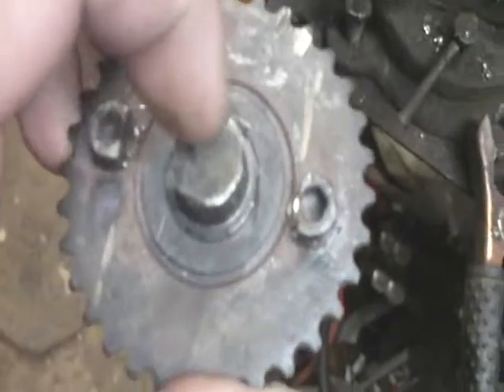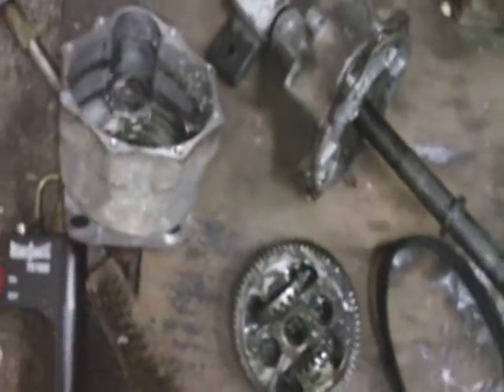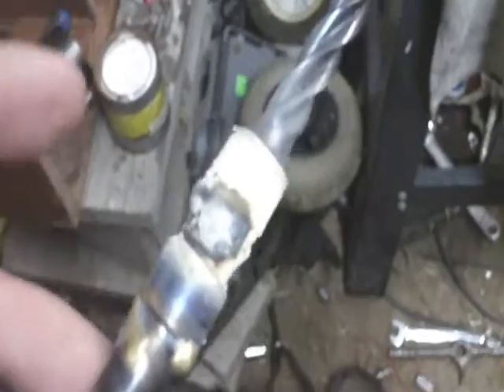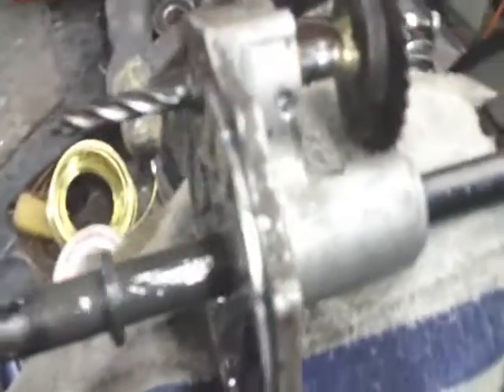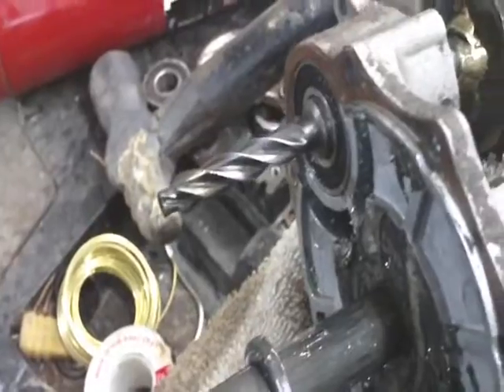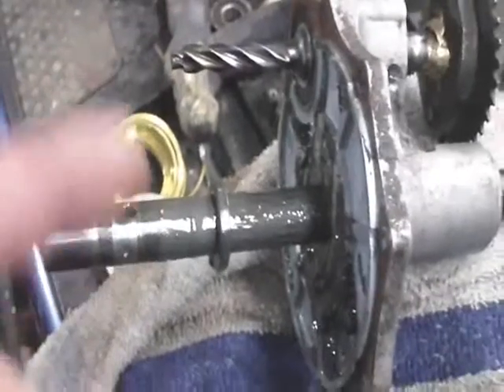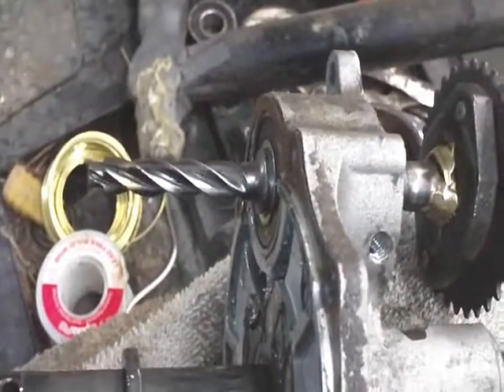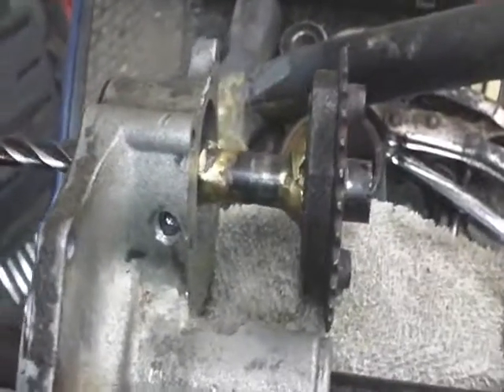Gas Powered Mobility Scooter (Part 3)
Did not like the first setup I made . So I made one solid input shaft out of it , just has to be stronger ..!!